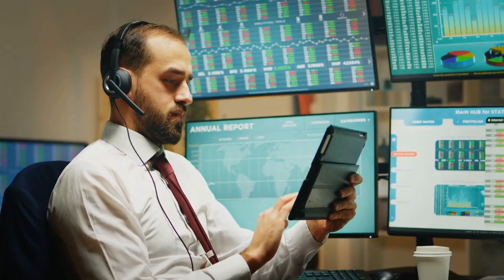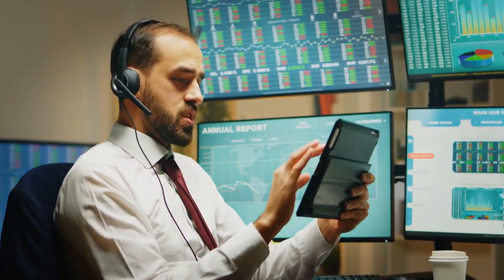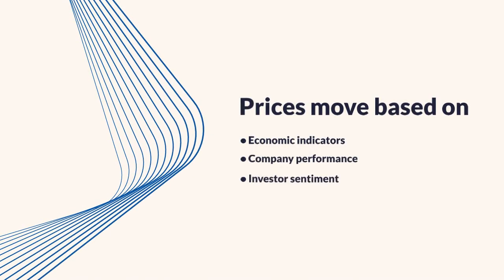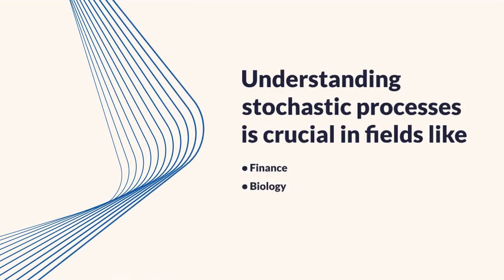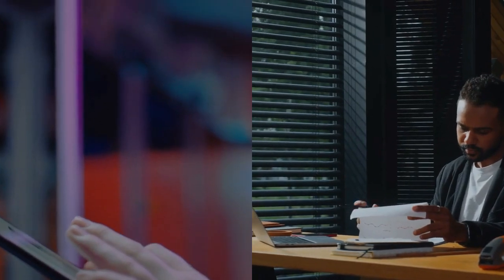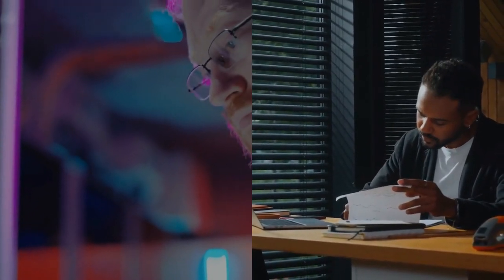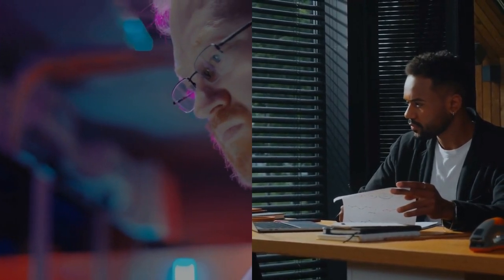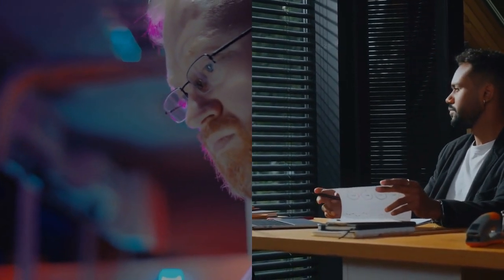Stochastic Process - Please see description box for details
A stochastic process in life can be described as any sequence of events or developments that unfold where outcomes are partly or entirely random. Here’s a more detailed explanation and some examples to illustrate this concept:

Definition:
A stochastic process is a mathematical object usually defined as a collection of random variables representing the evolution of some system of random values over time. In simpler terms, it’s a way to model systems or phenomena that appear to change in an unpredictable manner.

Characteristics in Life:
Unpredictability: Outcomes or states cannot be determined precisely ahead of time.
Time Dependency: The process evolves over time, with each step or stage depending on the previous ones in some manner.
Probabilistic Nature: The changes or transitions between states are governed by probabilistic rules rather than deterministic ones.
Examples in Life:
Stock Market Fluctuations:

The stock prices move up and down based on a multitude of factors including economic indicators, company performance, and investor sentiment. This movement can be modeled as a stochastic process because it is inherently unpredictable and influenced by random events.
Weather Patterns:

Weather changes over time can be considered a stochastic process. Despite sophisticated models and predictions, weather is influenced by countless variables, leading to inherent unpredictability.
Biological Processes:

Population growth in ecology: The size of a population can change unpredictably due to births, deaths, immigration, and emigration, all influenced by factors such as food availability, disease, and environmental changes.
Genetics and Evolution:

The process of genetic mutation and natural selection is stochastic. Mutations occur randomly, and whether a mutation becomes prevalent in a population depends on a variety of unpredictable factors.
Queueing Theory (Lines):

The arrival of customers at a bank or the waiting times at a checkout line can be modeled as stochastic processes because the timing and duration are random and variable.
Human Behavior:

Decision-making processes, like how people choose products, make investments, or vote in elections, can be influenced by a multitude of random factors including personal preferences, peer influence, and external events.
Importance:
Understanding stochastic processes is crucial for various fields such as finance, biology, physics, engineering, and social sciences because it helps in making sense of complex systems that do not follow predictable patterns. By using statistical and probabilistic methods to analyze these processes, we can make better predictions, develop more effective strategies, and gain deeper insights into the nature of uncertainty in different aspects of life.

In summary, stochastic processes offer a framework for understanding and modeling the randomness and uncertainty inherent in many real-world phenomena.